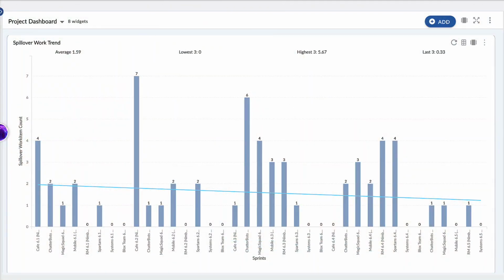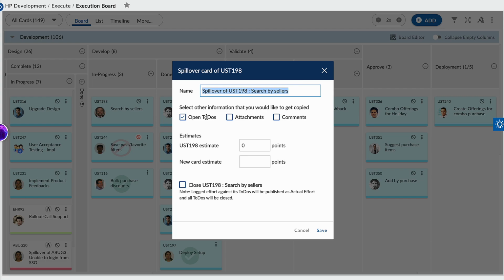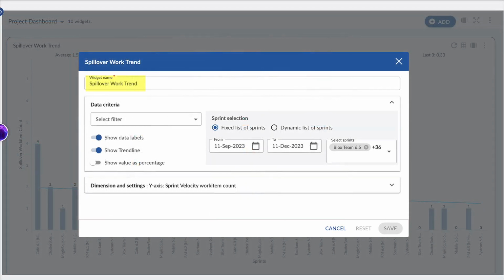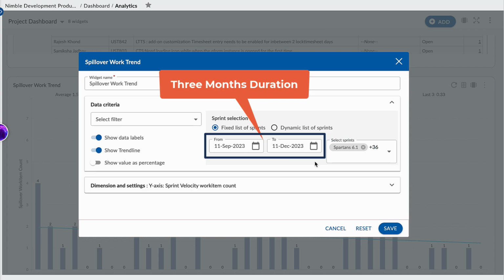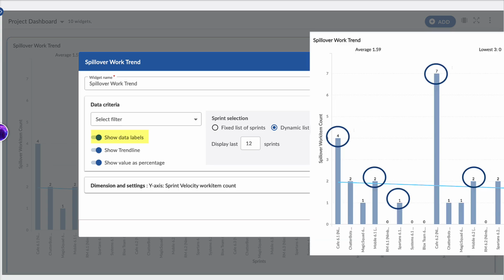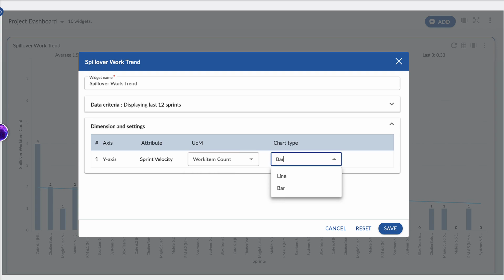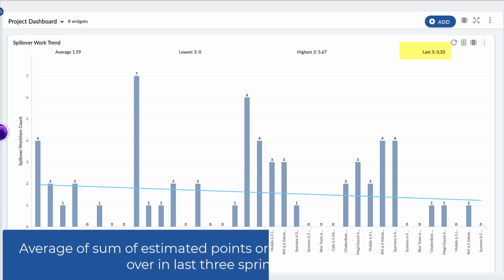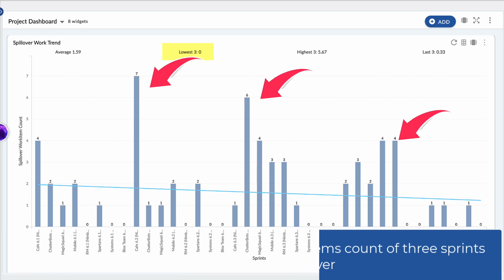Learn to Plot Spillover Work Trend using Nimble Analytics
In this video, you will Learn to Plot Spillover Work Trend using Nimble Analytics